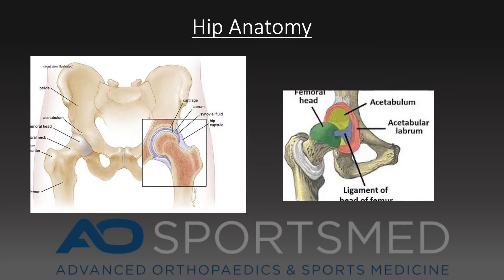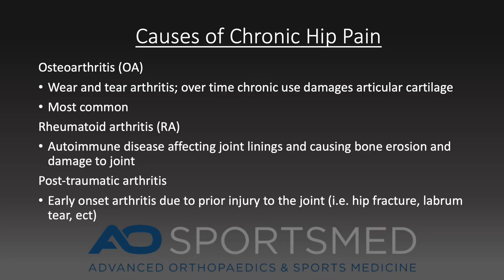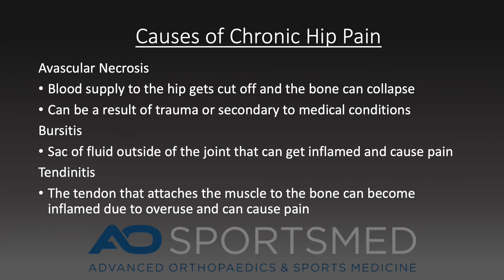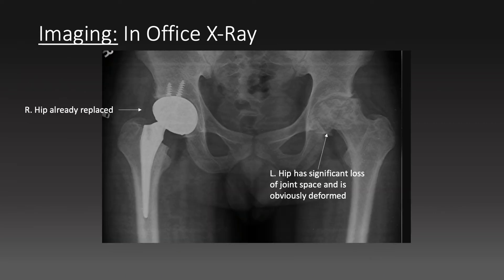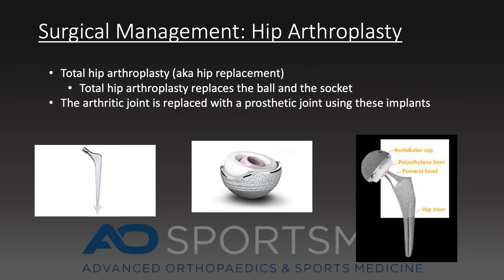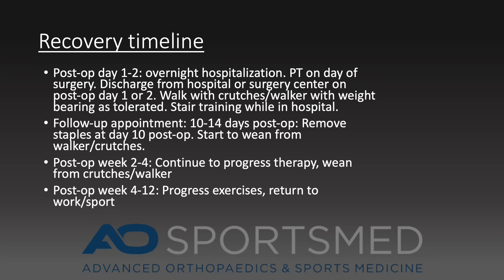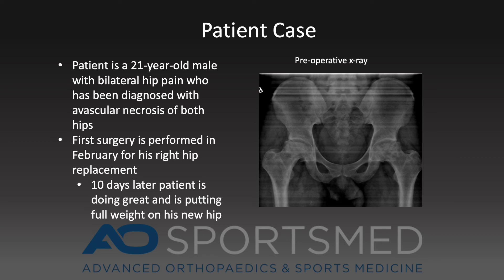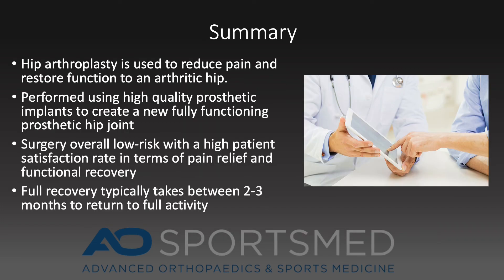Total Hip Replacement Posterior Approach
Dr. McGahan discusses his treatment philosophy on Total Hip Replacement via a Posterior Approach